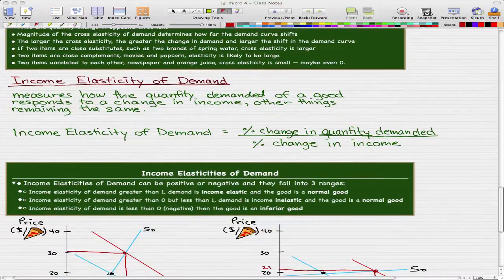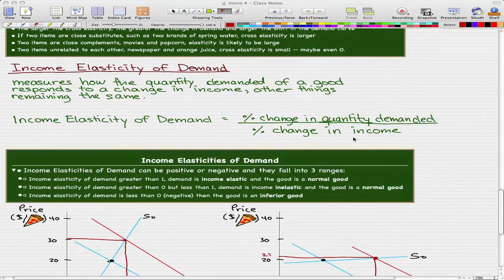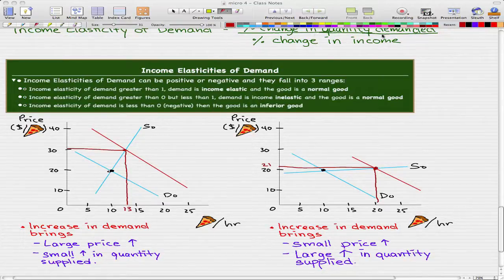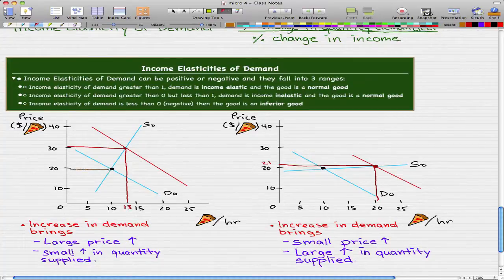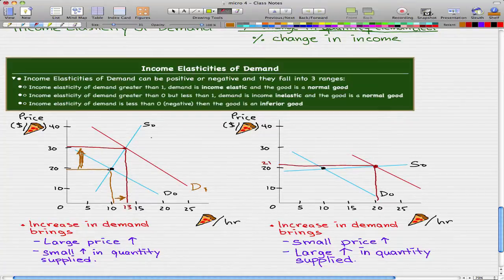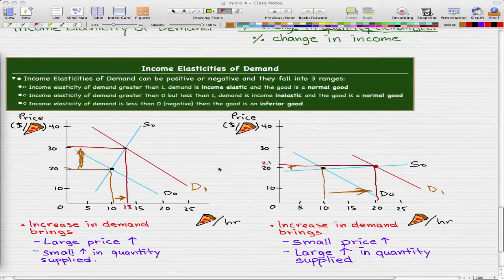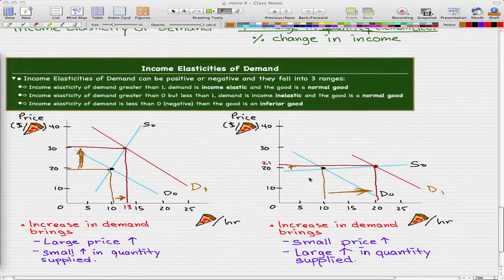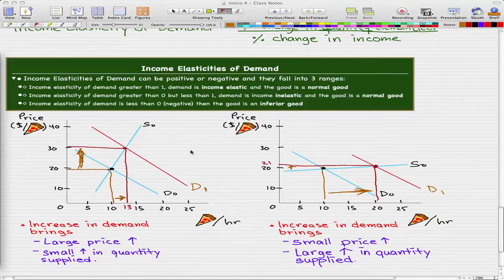Microeconomics - 55: Income Elasticity of Demand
Income elasticity of demand = % change in quantity demanded / % change in income